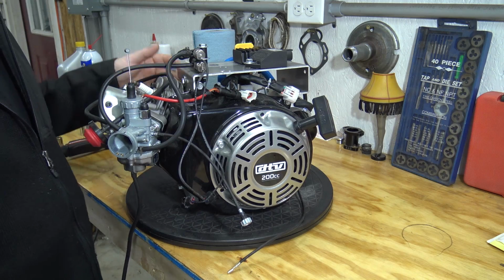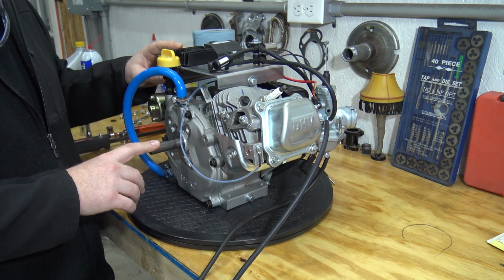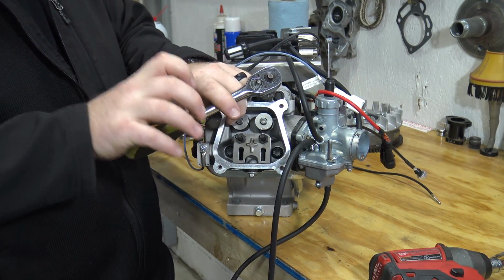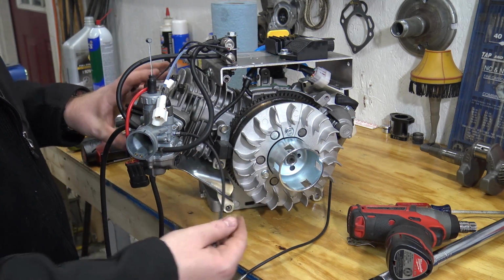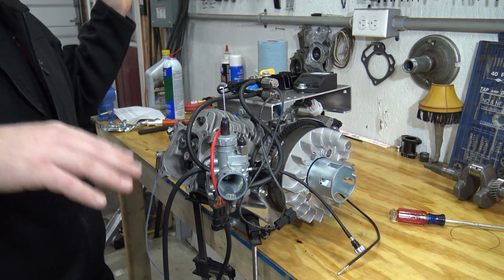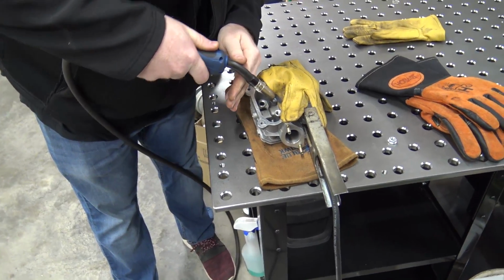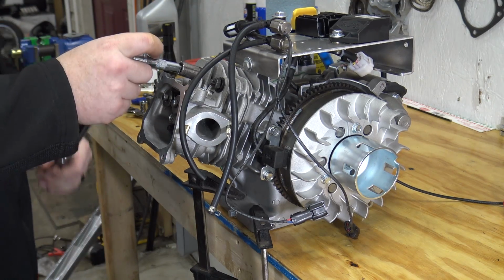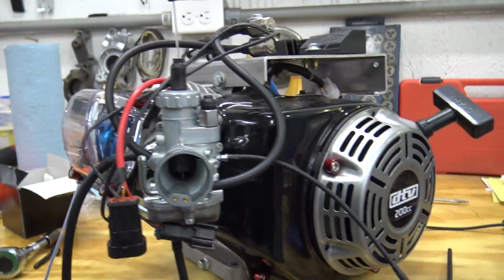196cc High Tech Go Kart / Mini Bike Engine Teardown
Today we tear down the DTV Shredder engine. Let us know what you think of this high tech engine in the comments below.

RBG Christmas Cards available until Jan. 4, 2019 - $5
RBG Sticker packs $15 (Includes 4 stickers)